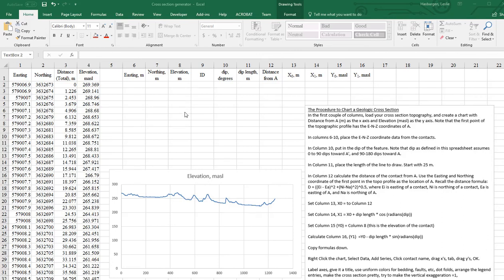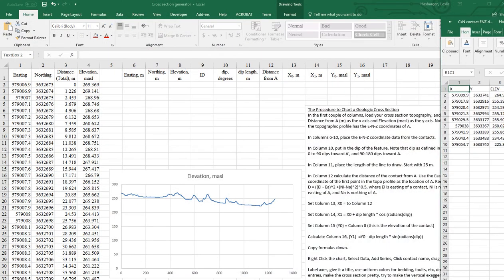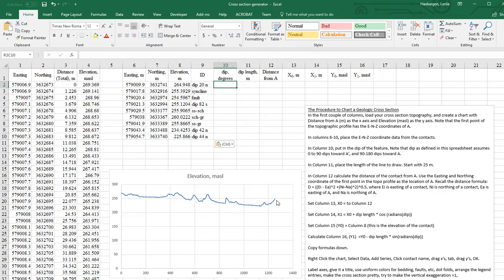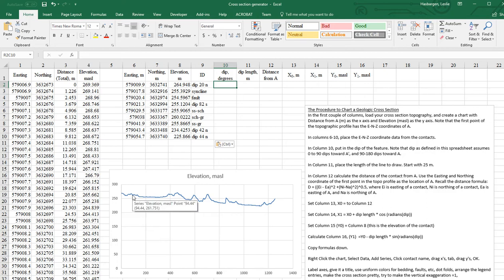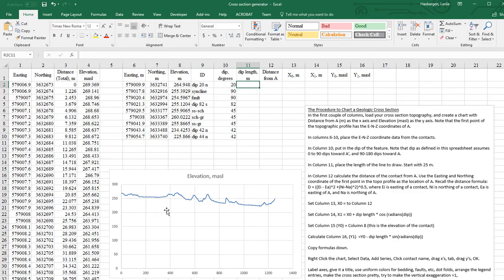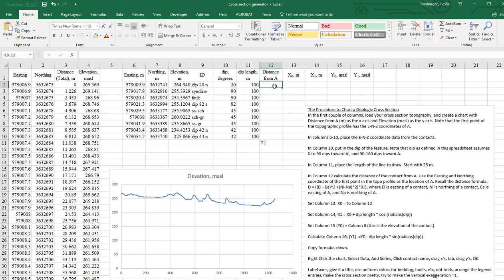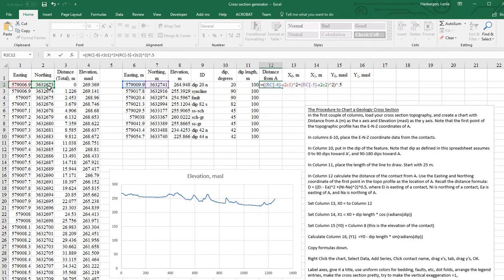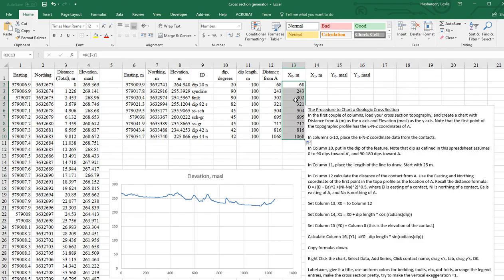How to draw contacts on a cross section in Excel Part A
This tutorial shows how to generate a geologic cross section in Excel. Contacts are drawn using simple line equations, given the dip angle and direction, and a line length. This tutorial is part of a geology field mapping course at SUNY Oneonta.